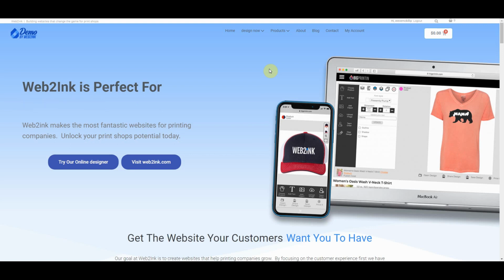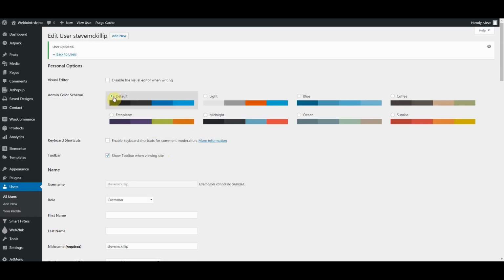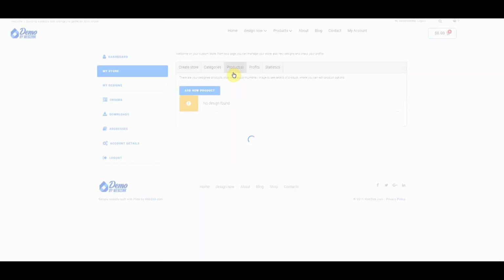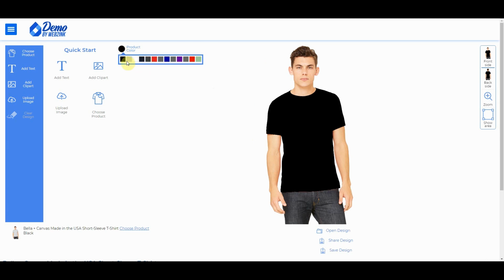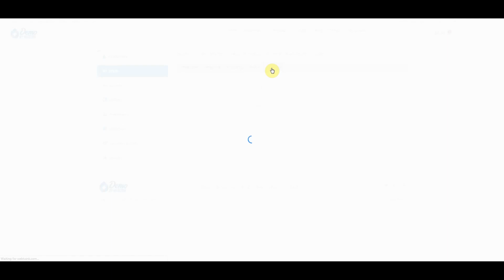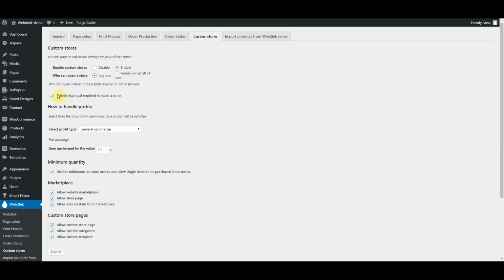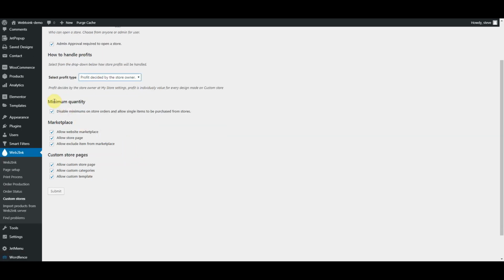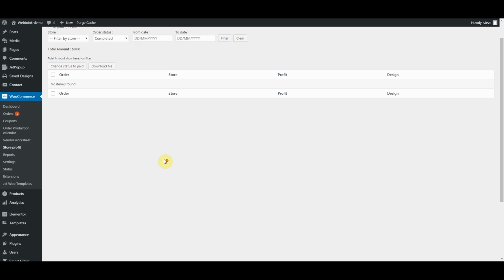Overview of web to print stores by Web2Ink.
This video is a quick overview of how Web2ink's custom stores work, as well as the features and benefits of offering your customers the ability to create and manage their own online stores.